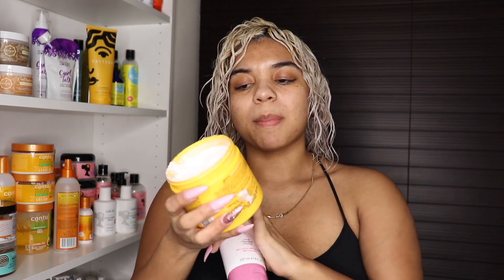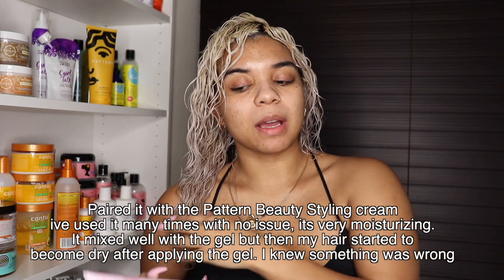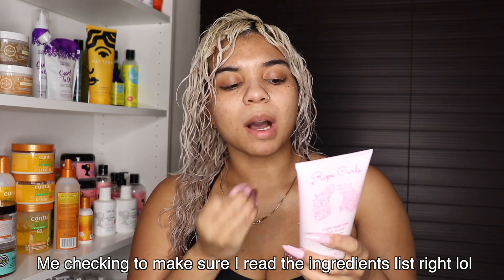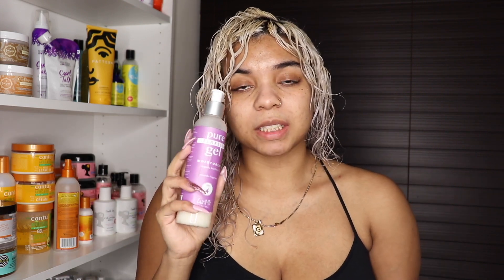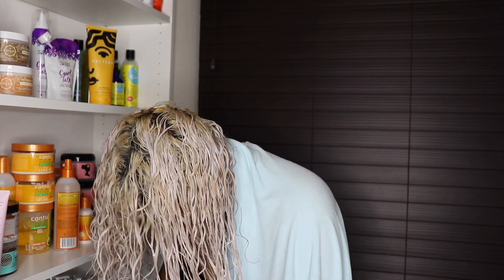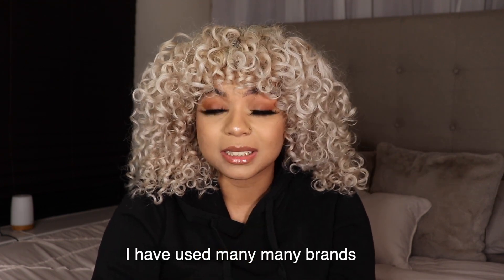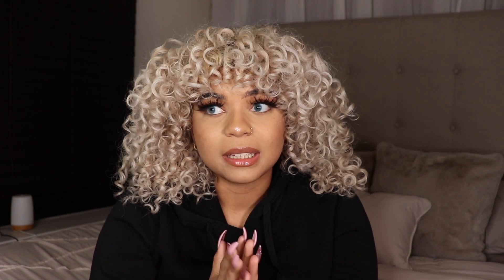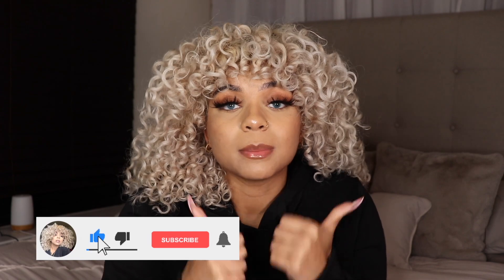*NEW* Rizos Curls Gel A FAIL | HONEST Review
Hello mis amores💗 Happy Friday! Today we are doing a product review video! As soon as this product was released I hadddd to get my hands on it, & I have some thoughts! Find out my HONEST thoughts on Rizos Curls NEW light hold gel.
next!

xoxo
Glory Rose ♡

🚨 PLEASE READ 🚨

I was corrected recently that Sodium C14-16 Olefin Sulfonate which is in the shampoo is not a sulfate. I totally forgot to update this so I apologize! Yes it is related to but it is not a sulfate. I should’ve done my research & I apologize! This was my honest opinion & I apologize to anyone who was misinformed regarding the shampoo ingredient. I appreciate you all watching as well as correcting me!! ❤️

Also just to let anyone know no I am not 100% the CG method!

Link to rizos curls page!

Products mentioned in this video:
Rizos Curls Light Hold Gel
Pattern Beauty styling cream
Curlsmith vivid tones vibrancy shampoo
Maui Moisture Shea butter masque